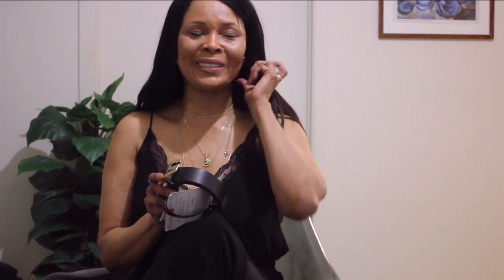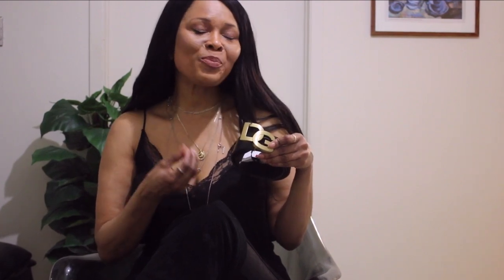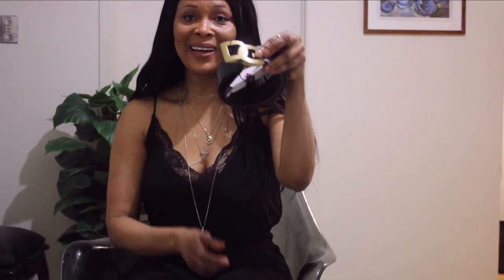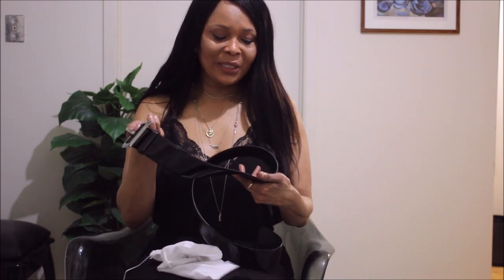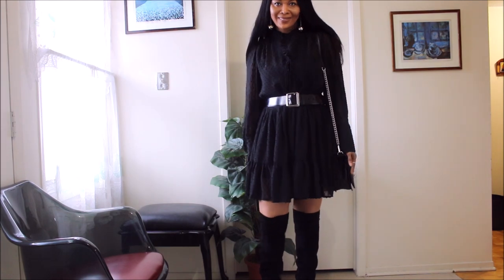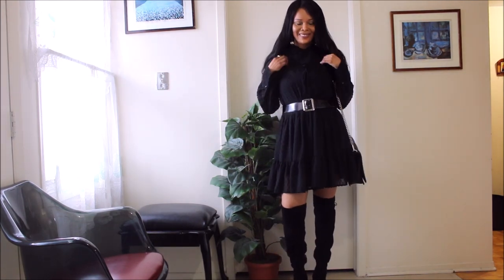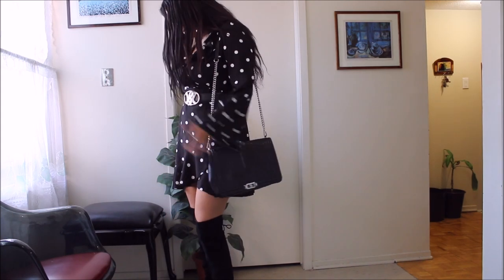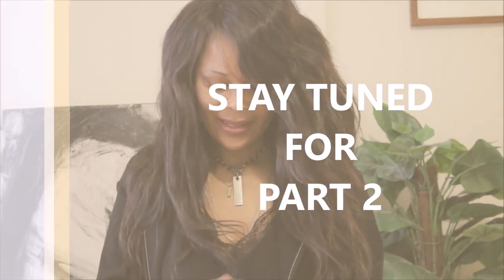HAUL - MY DESIGNER BELT COLLECTION (PRADA, DOLCE&GABBANA, YSL, GUCCI) | HAUTE Style&HairXpektations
Hi guys! Today I am sharing the long ago promised designer/luxury belt collection, including D&G or Dolce and Gabbana, Yves Saint Laurent (YSL), Prada and Gucci, bought secondhand/thrifted from Vestiaire Collective.

Click THUMBS UP if you learn something or enjoy the video and leave a comment to let me know.

Please thumbs up or like this video to let me know you like it or leave a comment about it